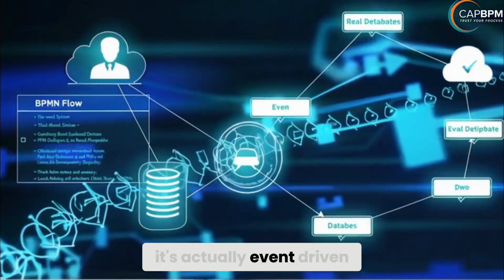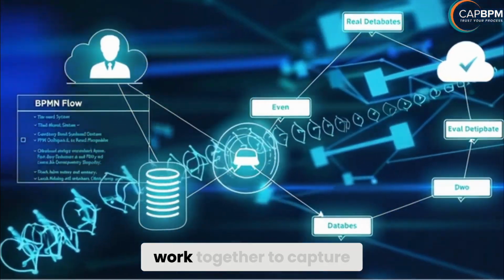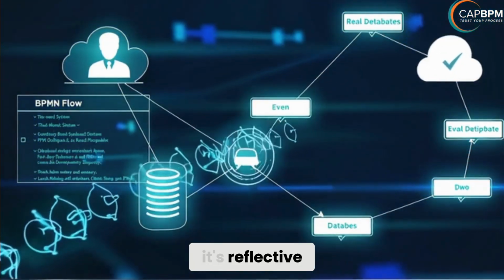Tracking Key Data in Camunda SaaS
Migrating from Legacy Camunda (Camunda 7) to Camunda 8 brings a major shift in how you track and utilize key process data. In Camunda 7, historical data was captured periodically, relying on snapshots stored in a database. But with Camunda 8, everything is event-driven, meaning your system provides real-time insights into bottlenecks, throughput, and performance.

To make the most of this migration, you need to rethink how you track data—not just transferring it as-is, but optimizing it to fit Camunda 8’s native architecture. This ensures greater efficiency, reduced technical debt, and improved process visibility.

At Capital BPM, we offer a guaranteed migration from Camunda 7 to Camunda 8—fixed time, fixed price, or you don’t pay. If your current partner isn’t making that same promise, you might want to ask them why.

Thinking about your Camunda migration? Let’s talk.